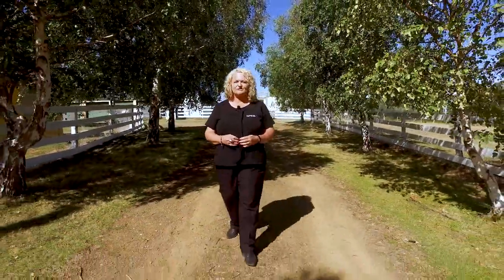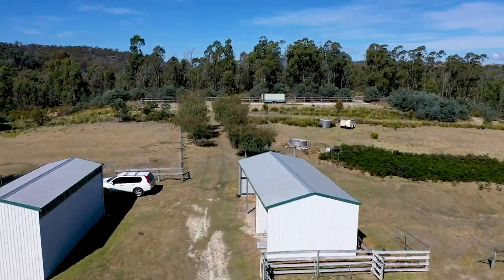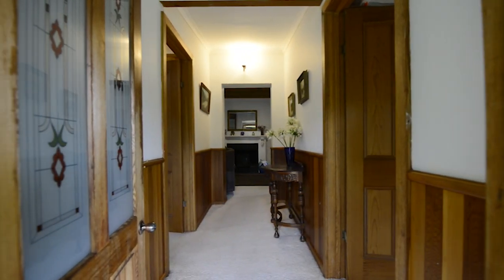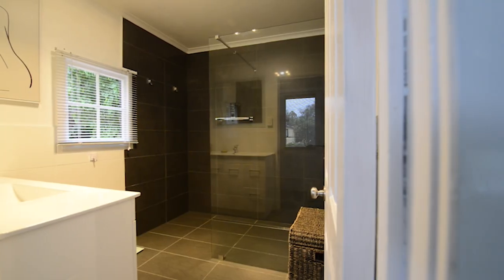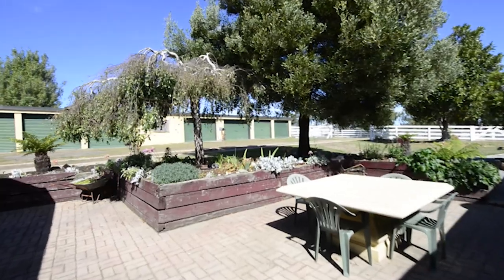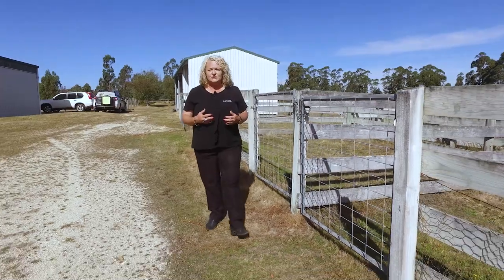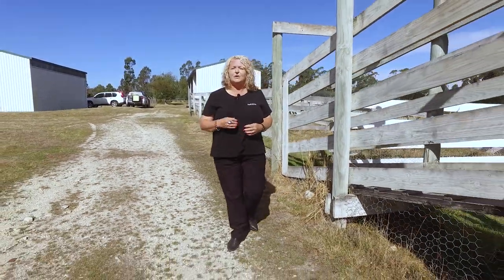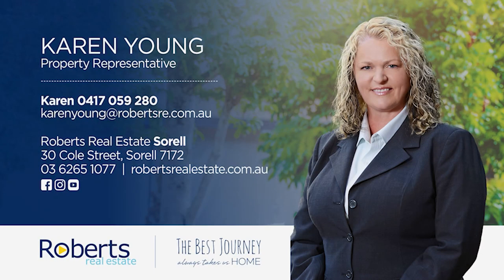88 Inala Road, Forcett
Stop searching for your acreage dream, you’ve found it!
Beautiful period style home
Renovated kitchen and bathroom
Large living area with wood heater
Car accommodation for 7 vehicles
Workshop, 3 bay machinery shed, studio
Stables, fenced paddocks, round yard